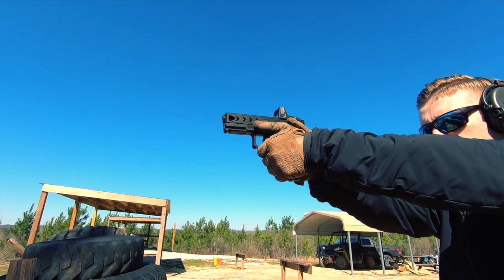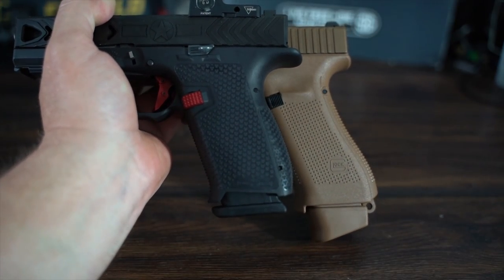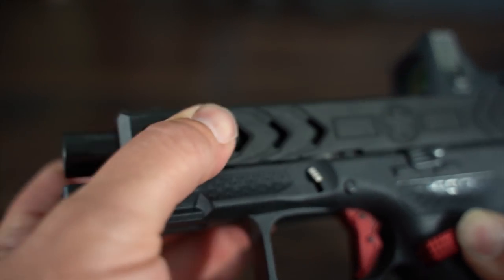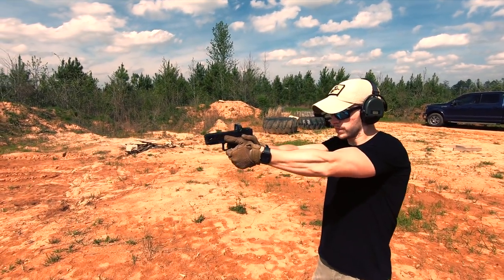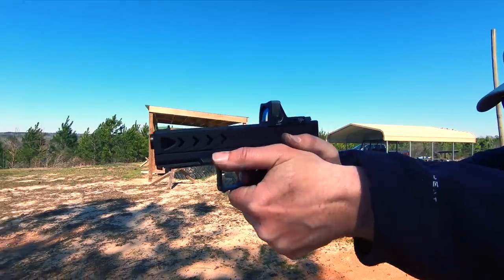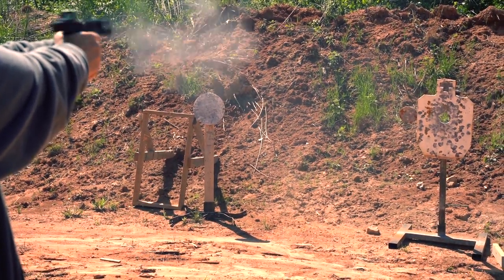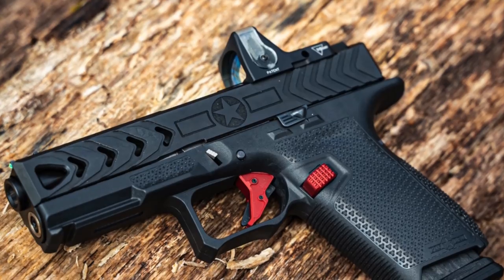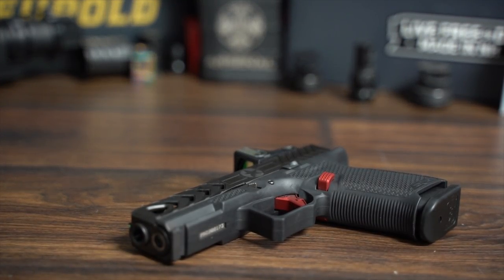POF P19 | The All American Glock Style Pistol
Enjoy the content on Alabama Arsenal? Consider becoming a patron

In this video we take a look at the new POF P19. POF is now in the handgun game and making a big splash with the P19.